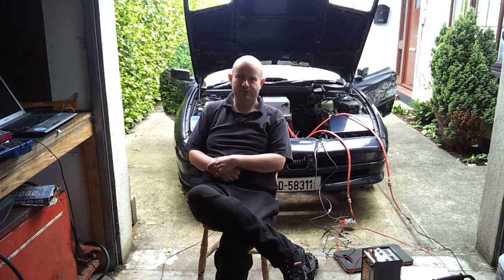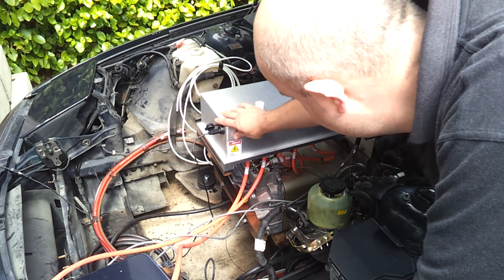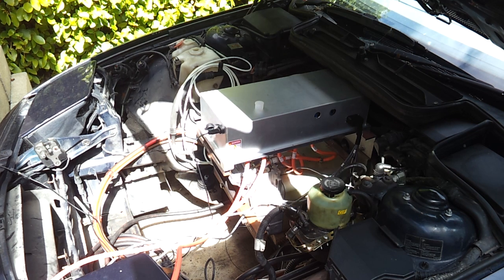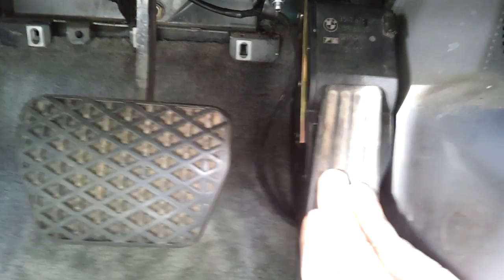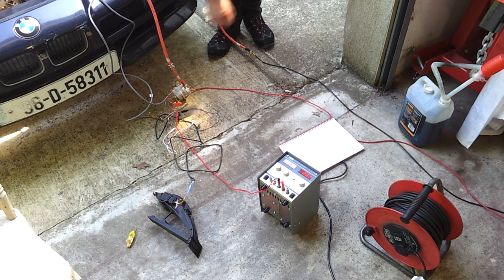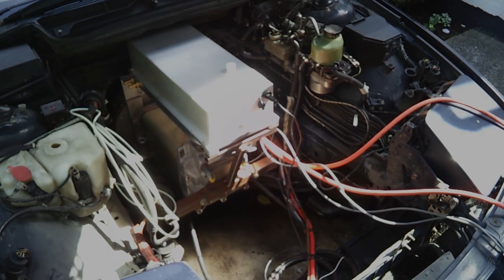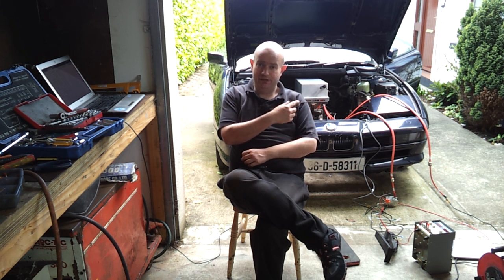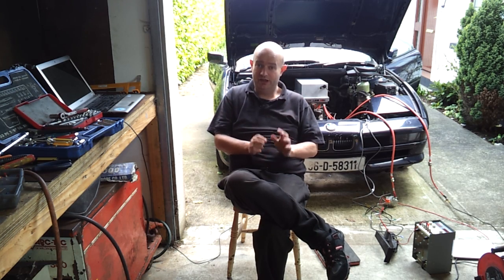BMW E31 840CI EV Conversion 18: Fire it up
First run of the Siemens motor and Inverter in Der Panzer or as we say in German : Der Panzer ist gemacht:)